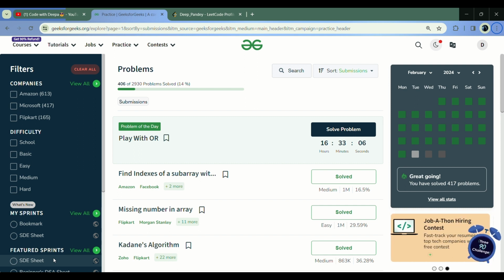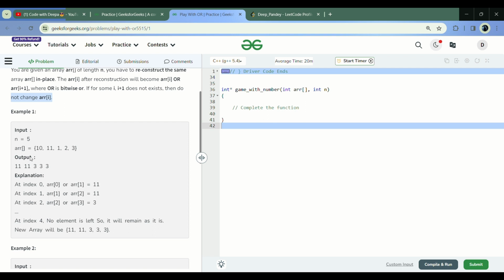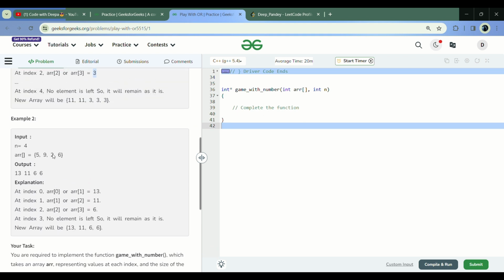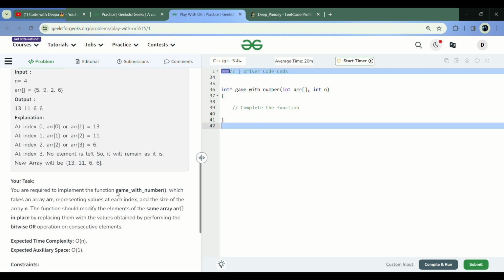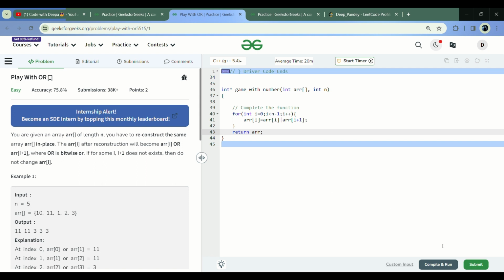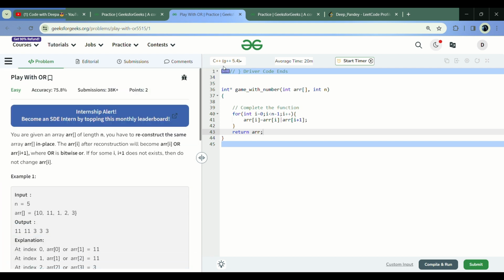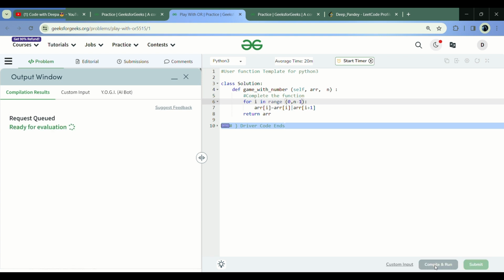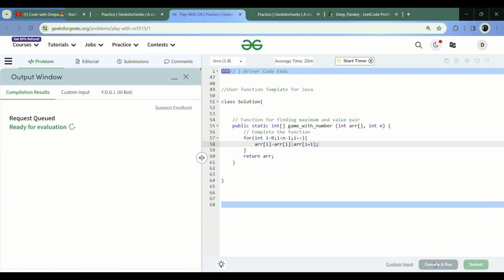GFG Play with OR || Day03||C++ ||Python ||Java ||Easy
🕹️ Problem Description:
Given an array of integers, we need to perform a game operation on adjacent elements until only one element remains. The game operation is a bitwise OR operation between adjacent elements.

🎯 Goal:
To understand how the given code performs the game operation on the array.

🔄 Loop through Array:

Initialize a loop from i=0 to i less than n-1, where n is the size of the array.
In each iteration, perform a bitwise OR operation (|) between arr[i] and arr[i+1], and store the result back in arr[i].
This operation combines adjacent elements into a single element using the OR operation.
⏩ Return Result:

After the loop completes, the array will contain the result of the game operation.
Return the modified array.
🔍 Overall Approach:
The given code iterates through the array and performs a bitwise OR operation between adjacent elements, effectively reducing the array size by 1 in each iteration until only one element remains.

📝 Note:

This approach does not use any additional space and modifies the input array in place.